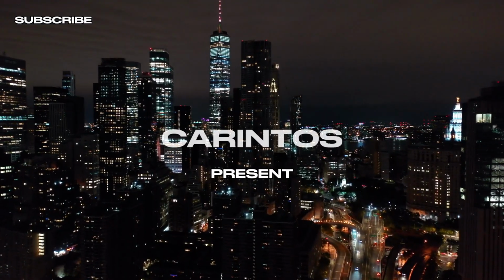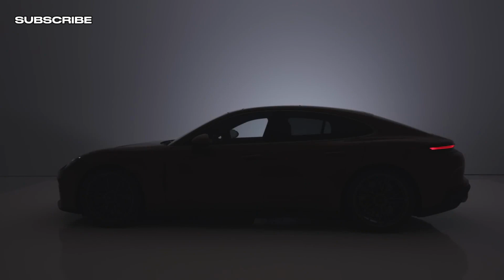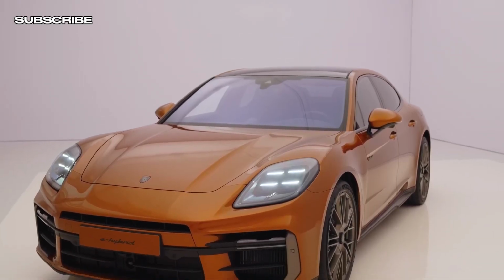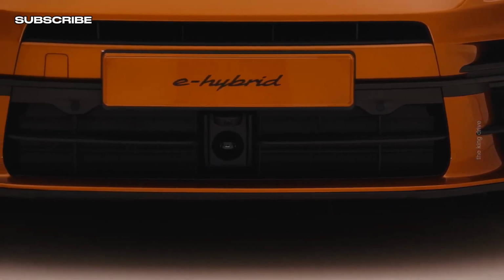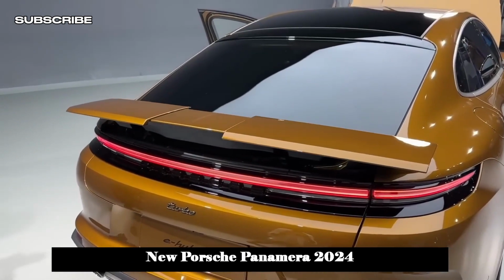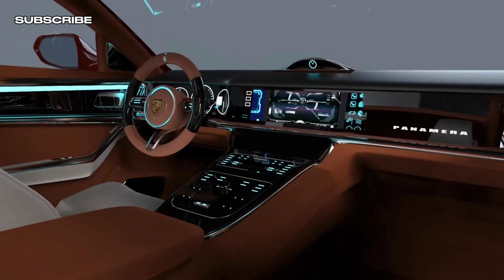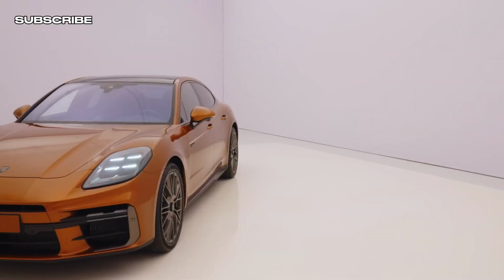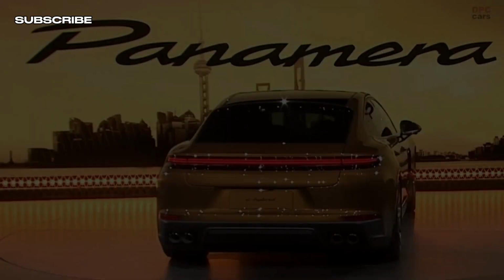FINALLY,The NEW 2024 Porsche Panamera was revealed on November 24th| FIRST LOOK AT THE 2024 PANAMERA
We previously mentioned that the 2024 Porsche Panamera will be officially unveiled and premiere on November 24th. You can watch the video by visiting this

Finally, the 2024 Porsche Panamera was revealed yesterday.
Porsche's luxury sedan enters its third generation with a lot of everything.
The 2024 Porsche Panamera debuts with more power, updated styling, a redesigned cabin, and improved entertainment and safety technologies.
The entry-level Panamera has a turbocharged V-6 engine that produces 348 hp, while the Turbo E-Hybrid produces 670 hp. features a twin-turbocharged V-8 engine, a more powerful electric motor and a larger battery.
Optionally available on the Turbo E-Hybrid is an active suspension that can lean into corners and raise the body for easier entry and exit.
After a series of increasingly blatant hints, Porsche has finally revealed the secret of the first models of the updated 2024 Panamera line, the standard Panamera sedan and all-wheel drive Panamera 4, as well as the top-of-the-line (for now) Turbo E-Hybrid model. Although the third-generation Sport Turismo station wagon was dropped due to poor sales, there is still plenty to be excited about.
*Do you like it? Comment, like, dislike, share please!
*You can write to us on Instagram for any questions, cooperation, suggestions and criticisms: